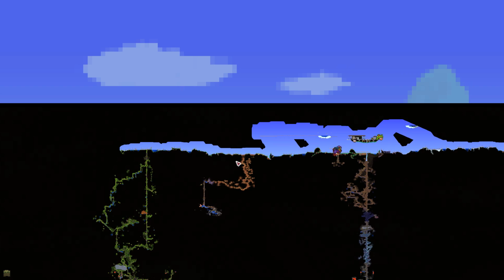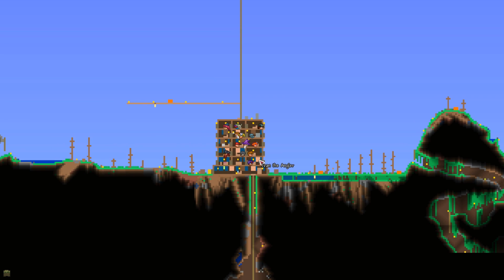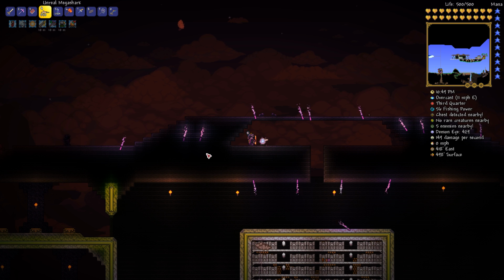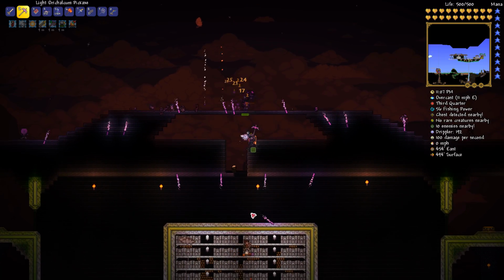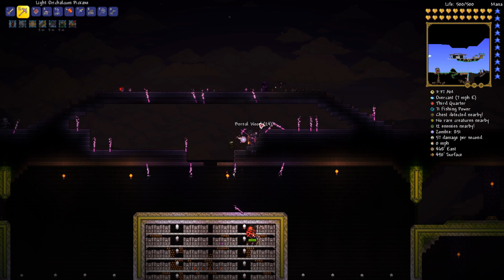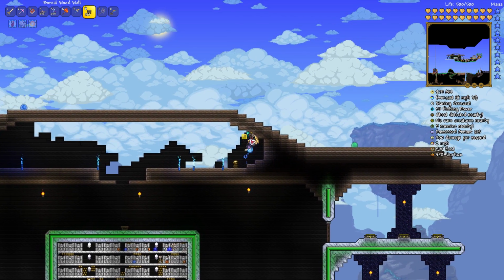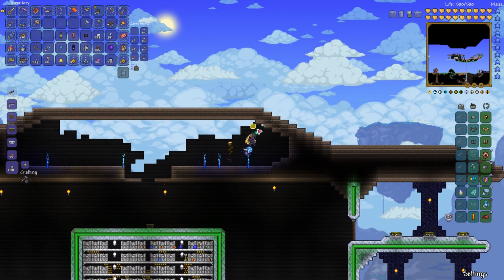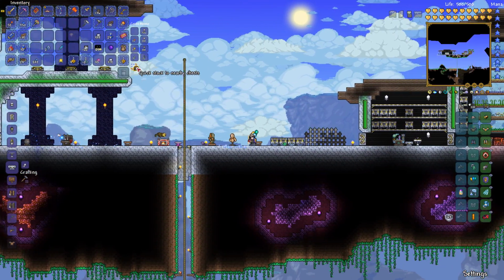Let's Play Terraria 1.3 Expert Mode - Episode 109 - Fancy Window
I'm far too proud!